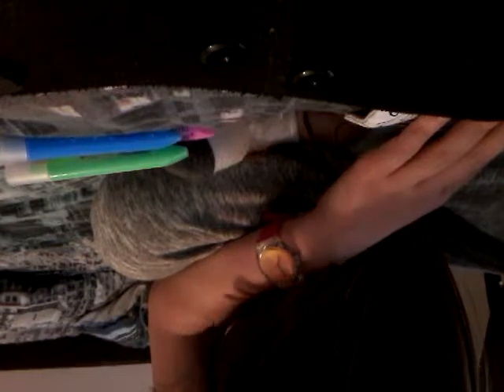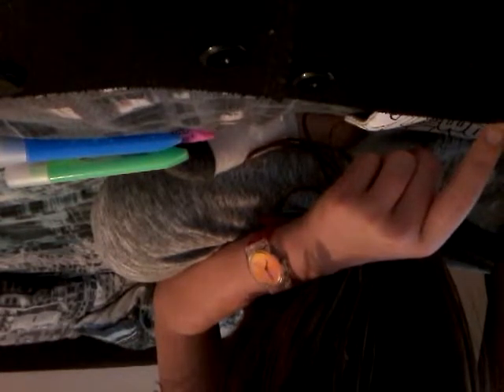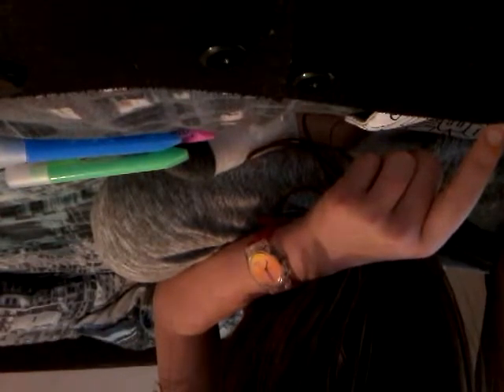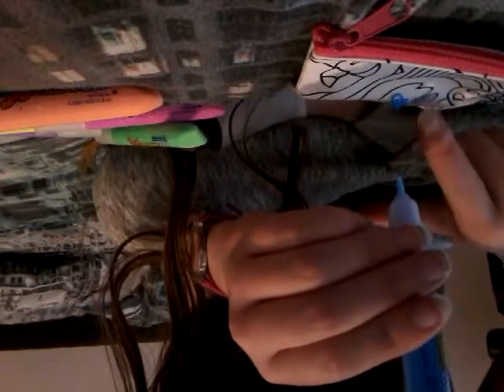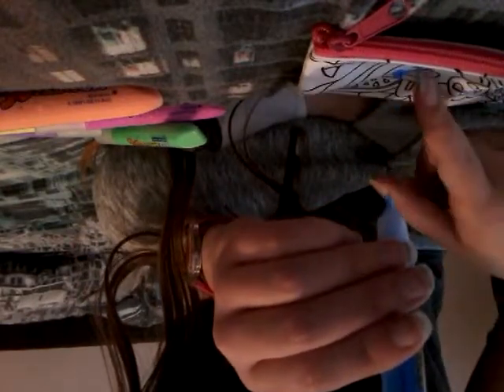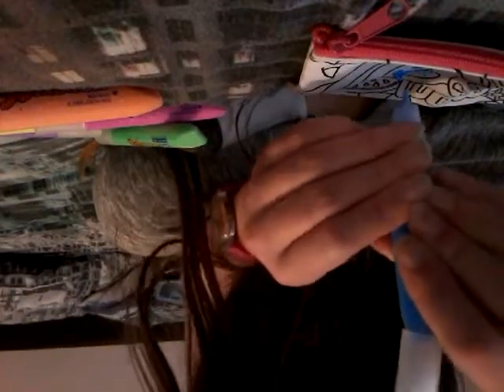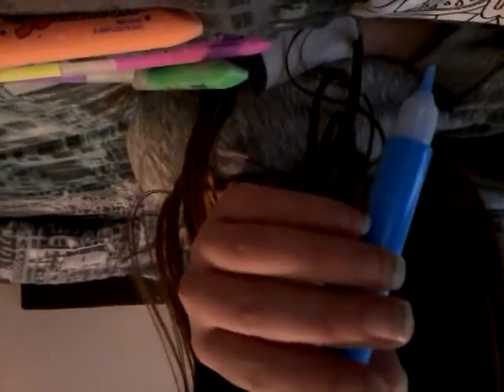PAINT YOUR OWN PENCIL CASE DIDNT WORK